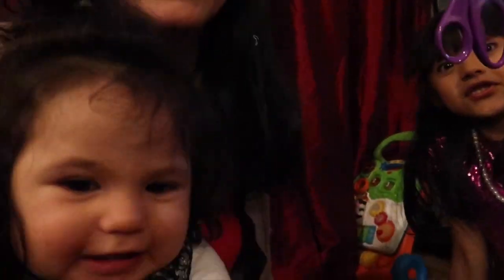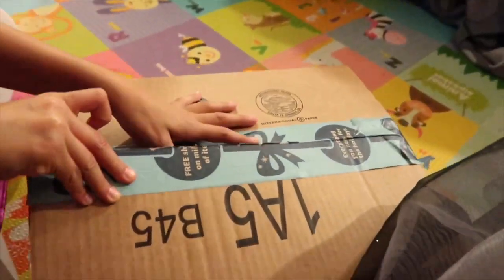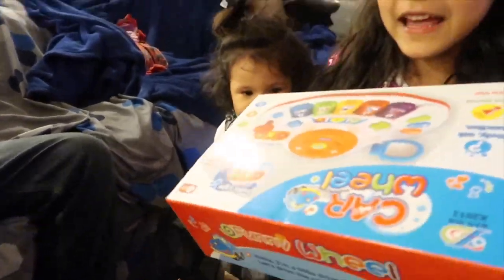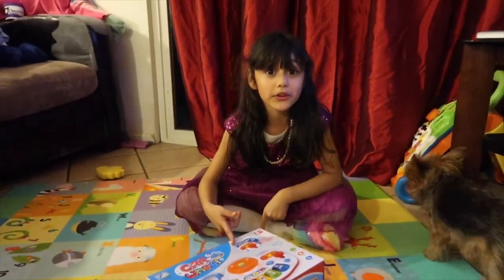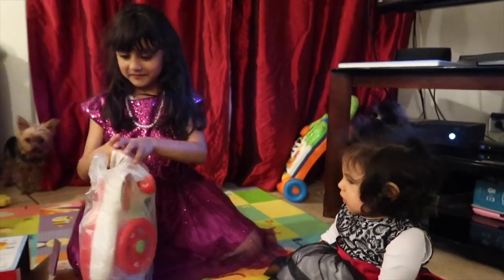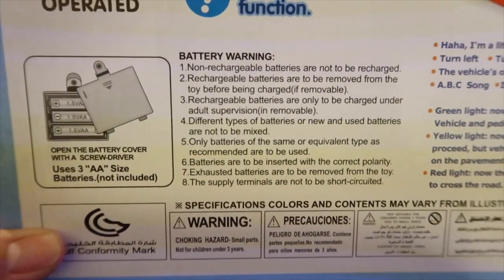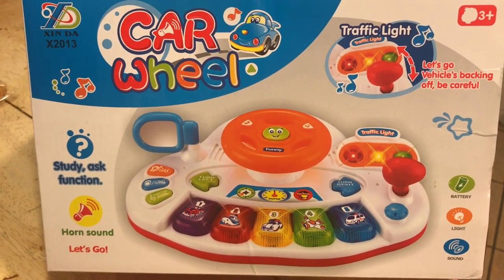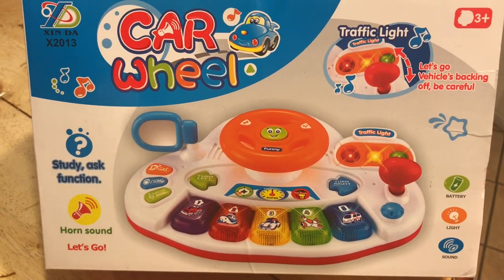M SANMERSEN Baby Musical Toys, Electronic Keyboard Piano Music Driver Steering Wheel Toys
Baby piano keyboard toy with lovely and colorful music key to enhance the fun of driveing. This driver keyboard piano toy can simulate all sounds of driving a car, telling story and music singing,
helps the baby easier to recognize patterns, colors, driving and music, promote brain development. Start a wonderful road adventure